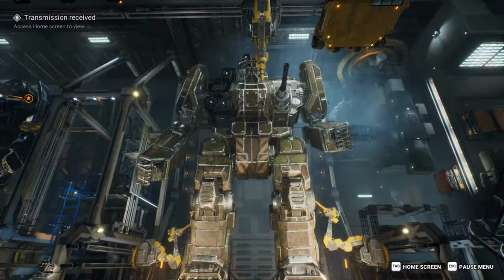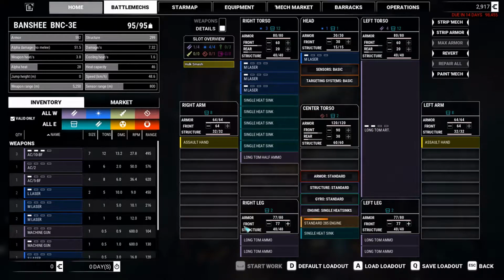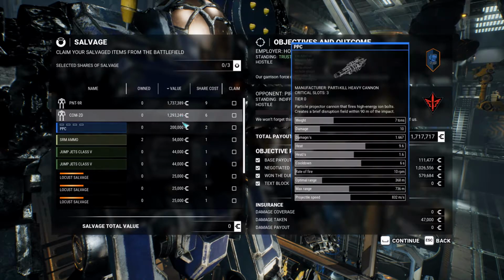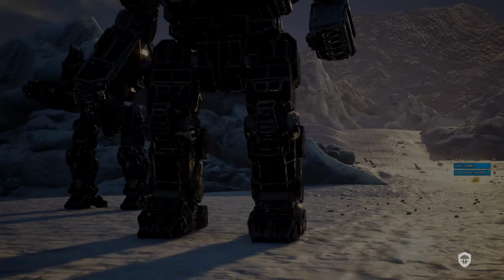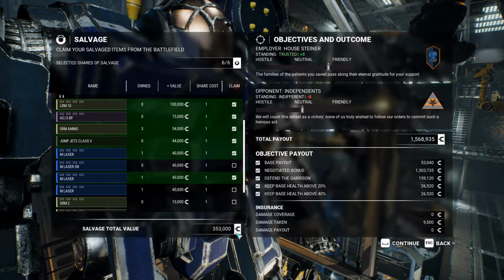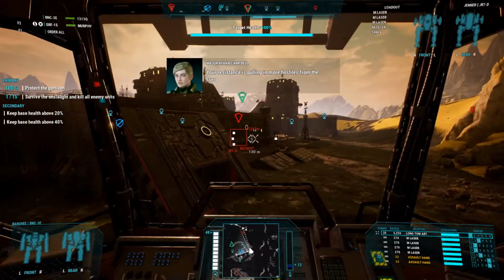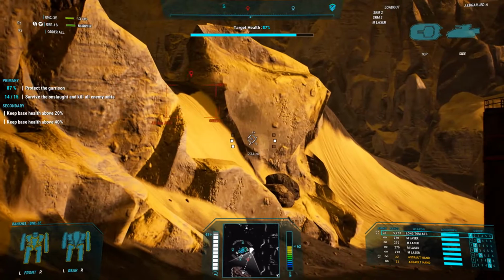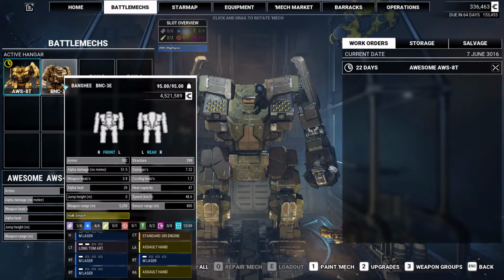Beating the Rep 5-8 Missions, Part 2. Mechwarrior 5 Mercenaries, modded.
Howdy Mercs,
Today we are working on battlefield domination with everyone's favorite artillery, the Long Tom.

Time stamps:
0:00 - Intro/continuation
2:22 - Banshee Loadout
3:28 - Start Mission 1 (Duel)
6:00 - End Mission 1
9:00 - Start Mission 2 (Garrison)
11:35 - End Mission 2
13:30 - Start Mission 2 (Garrison)
17:19 - End MIssion 2
18:19 - Acquisition of Assault Mech number 2 - an Awesome.
19:50 - Planning the next move

In our last video, we did a few easy raids/recon missions with our starting lance so we could purchase an assault mech.

Now you can see the glory of a Banshee with the Long Tom Artillery.

Unfortunately, working our way to higher missions is hard...Stiener space is silly to navigate.

In the end, we just make it to another assault mech. Still looking for those zones 5-8 difficulty.

Strategy here:

Missions to choose:
Raid and recon is no longer your thing, you will want to work on defense, garrison, warzone, duel, escort, battelfield, and maybe assassinations (pretty much anything that focuses on beating enemies instead of getting to places quickly).
Assaults are slow (until you can change the engine anyway). You don't want to be trudging around the battlefield while everything takes potshots at you.

Still negotiate for money:
The Long Tom totally pops enemy mechs...there won't be much worth salvaging after the battle. Too much center torso destruction and internal damage.

Slowly work your way to the more difficult missions, and pick up anything good along the way.

I tried to build out an Assassin...it so bad though.

Mod list:
Expanded_Logos
HeavierEnemyLances (turned off)
MoreEnemyMechs
YetAnotherMechlab_Mechs
vonBiomes
PilotOverhaul
Omnicore - Lore-Friendly
WAR_FX
YetAnotherMechlabMechs
YetAnotherMechlab
Lore-based Mech Variants - YAML-Edition
TTRulez_AIMod2
UltraVisualAndWeatherV2
SMMO_V3_06 - Logos
Simple Zoom
ScaryTurrents
ScaryTanks (turned off)
Restore Traits
Female Protagonist Showboat version
Coyotesmission
Battle FX Enhanced
Mechs_of_Beauty
Enable Infantry
Yet Another Weapon
Yet Another Weapon Clan
Heatguage